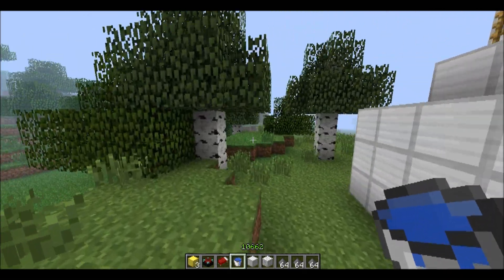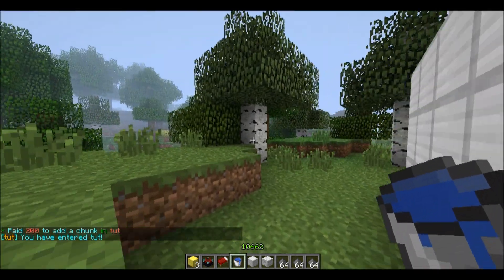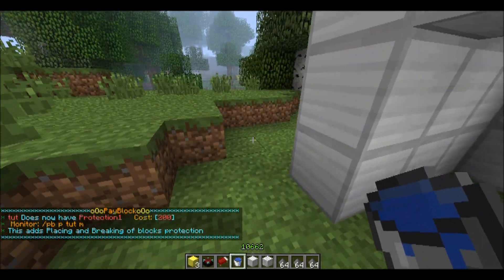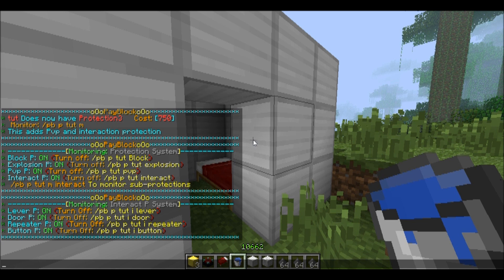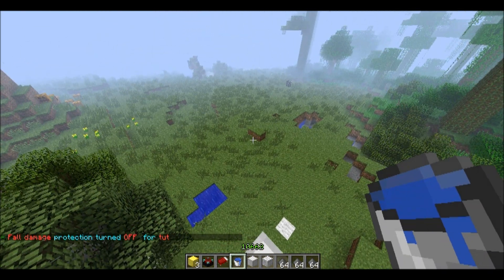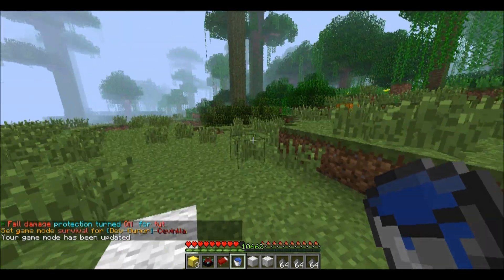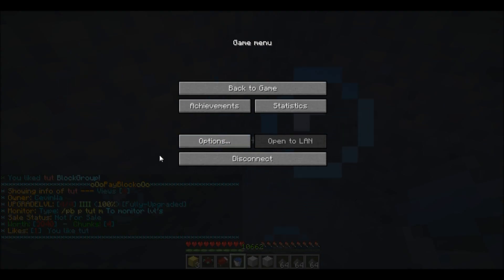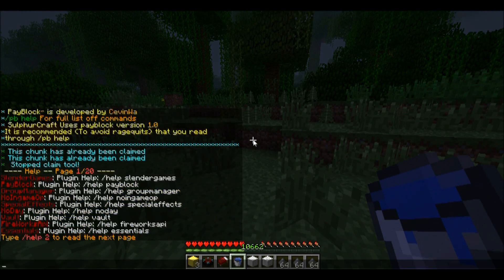PayBlock plugin tutorial [English by Swede]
This is a tutorial about the plugin PayBlock